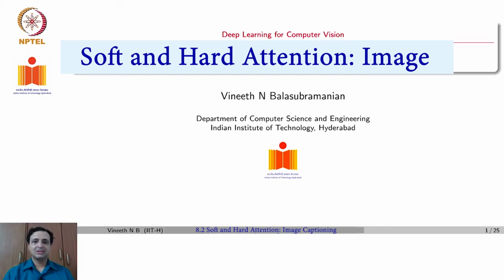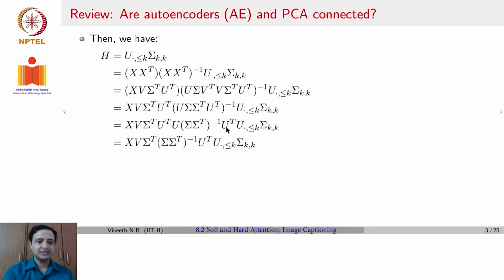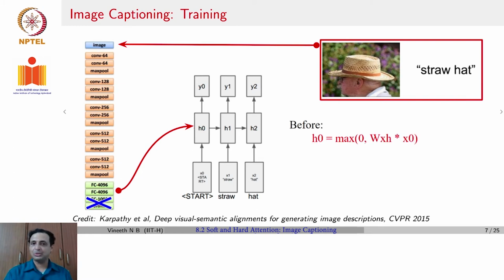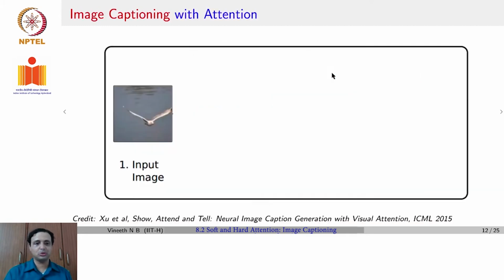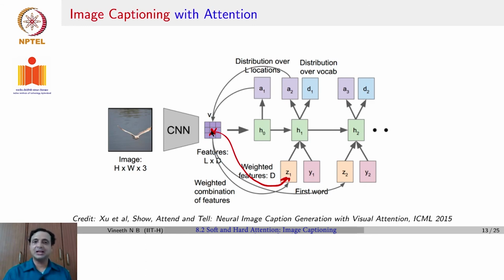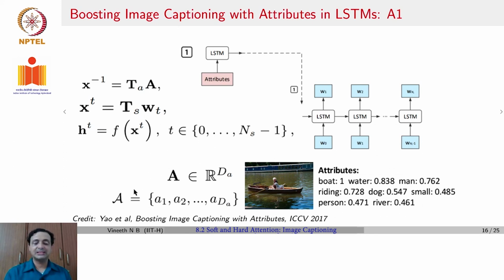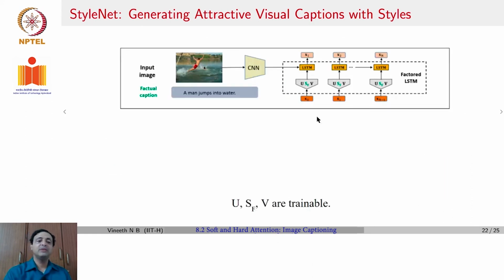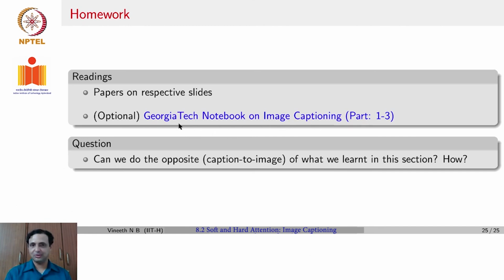Soft and Hard Attention: Image Captioning